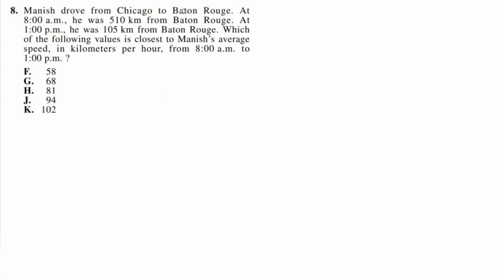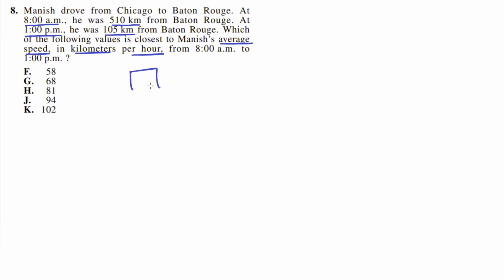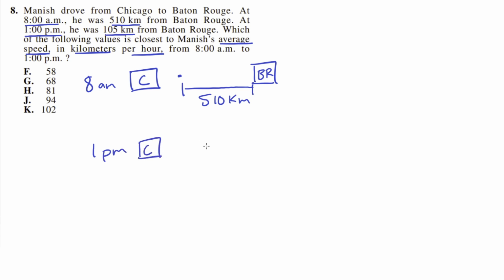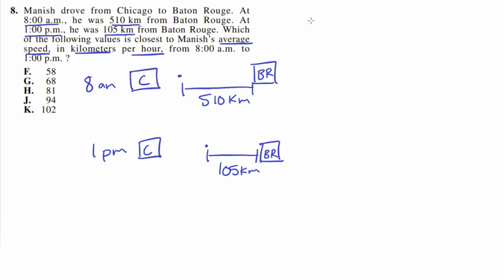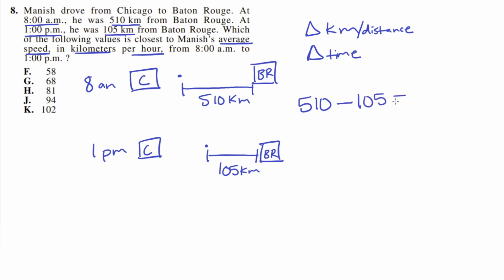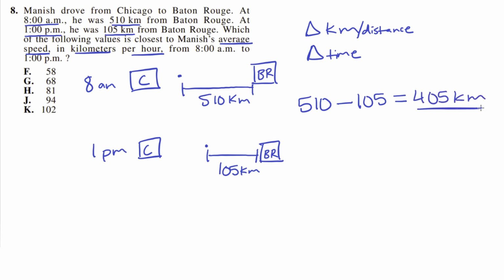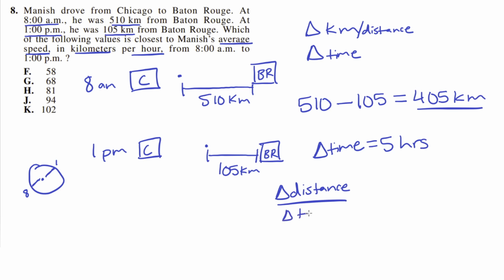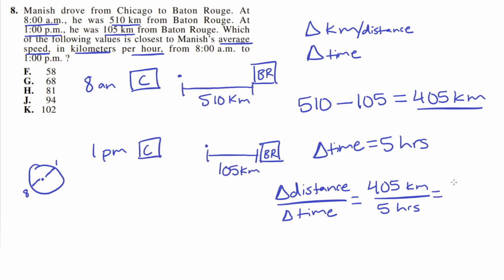Preparing for ACT Practice Test 2024/2025 - Math - Question 8